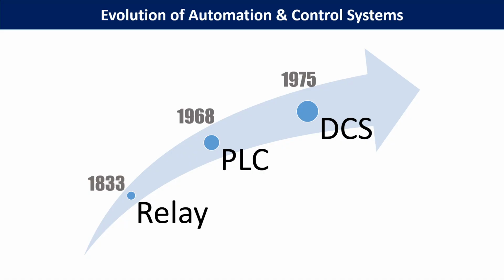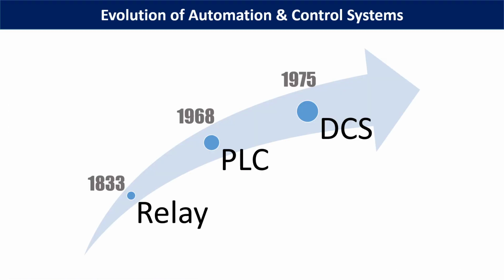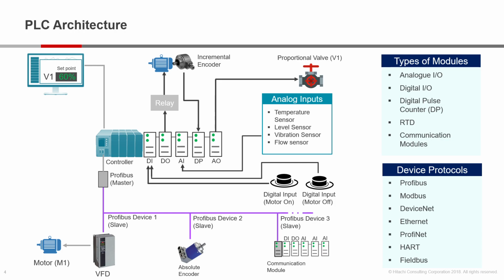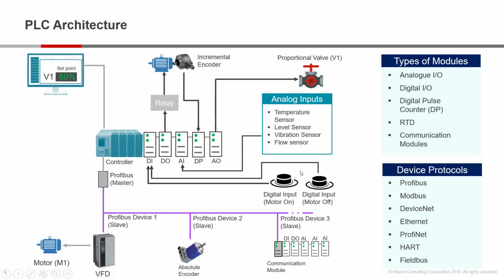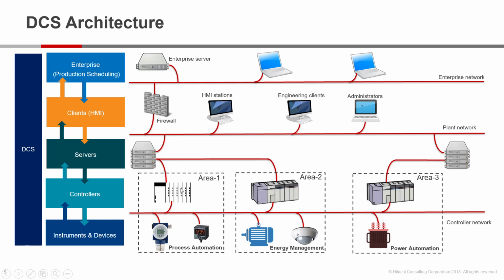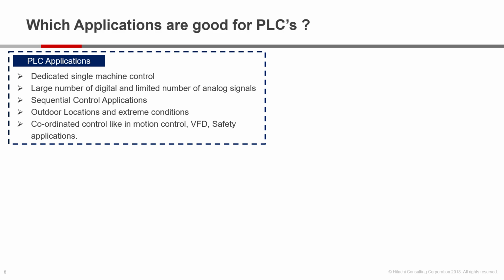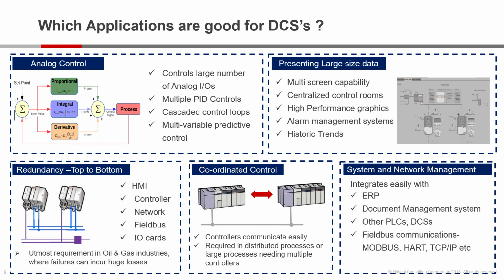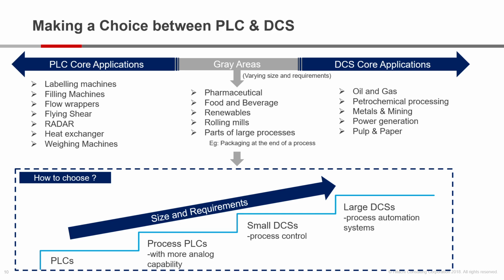PLC vs DCS vs SCADA (Evolution of Industrial automation)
This video talks about the following topics:
1) Evolution of Industrial Automation systems
2) PLC Architecture
3) SCADA Architecture
3) DCS Architecture
4) PLC vs DCS
5) How to choose between PLC and DCS